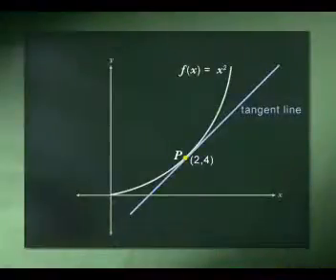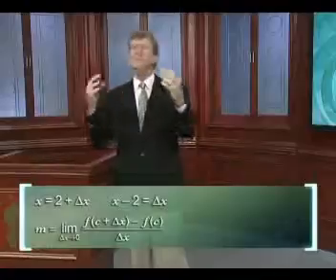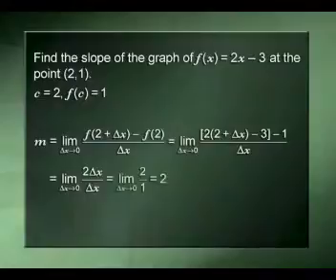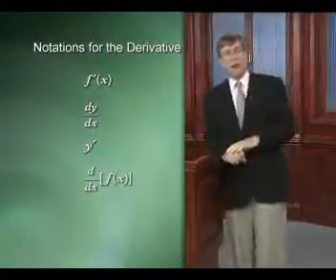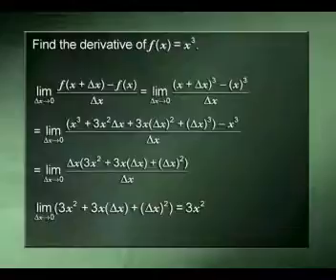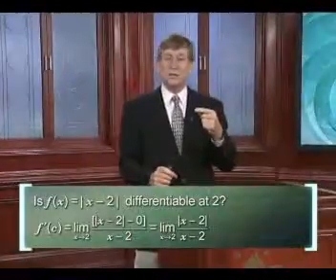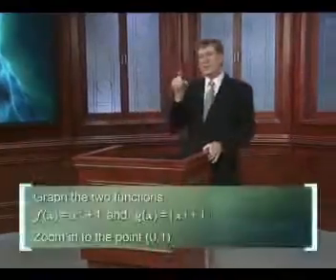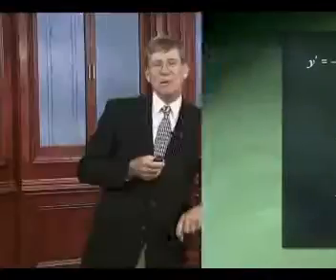Derivatives and the tangent problem